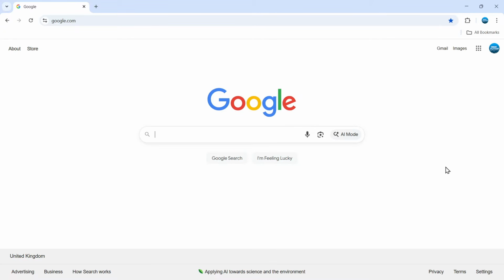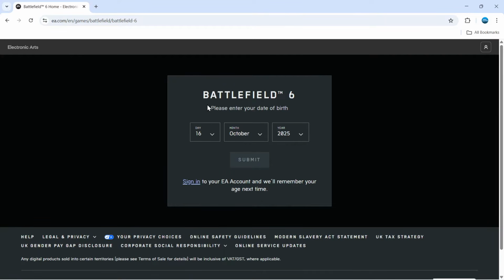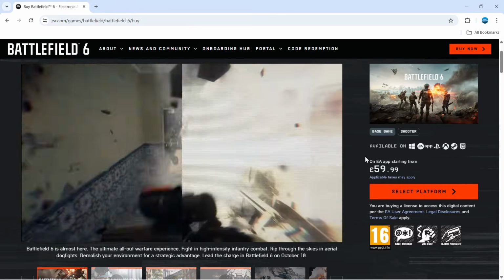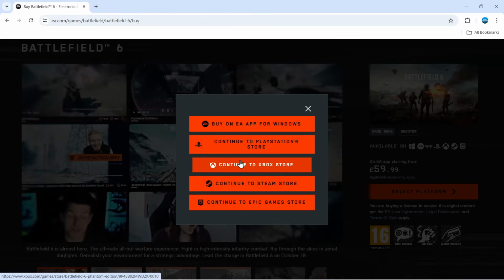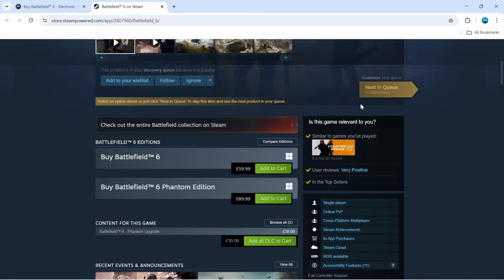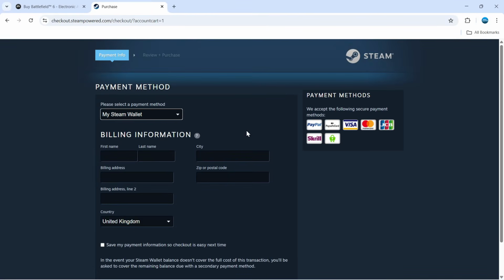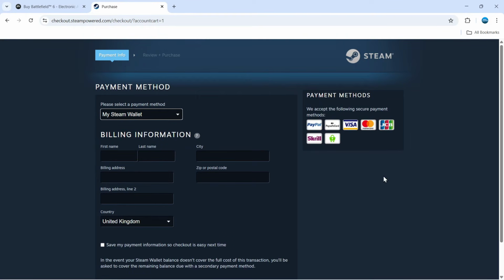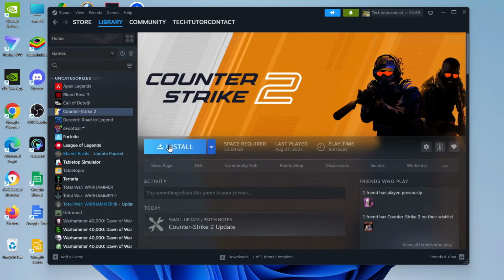How To Download Battlefield 6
Learn how to download Battlefield 6 (BF6) on PC, PlayStation 5, and Xbox Series X/S with this complete step-by-step tutorial. In this guide, I'll show you exactly how to download and install Battlefield 6, including system requirements, download options, and troubleshooting tips. Whether you want to download Battlefield 6 from Steam, Origin, Epic Games Store, or console stores, this tutorial covers everything you need to get Battlefield 6 running on your device. We'll walk through the Battlefield 6 download process, installation steps, and how to fix common download errors. Perfect for players looking to jump into Battlefield 6 multiplayer, gameplay, and experience the latest BF6 action. Watch until the end for bonus tips on optimizing your Battlefield 6 download speed and getting into the game faster.

Thanks!